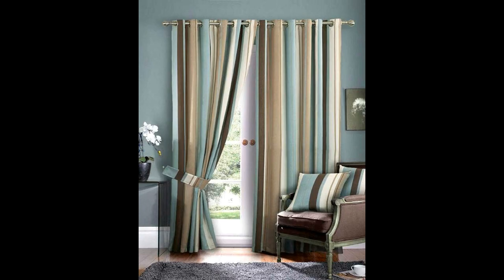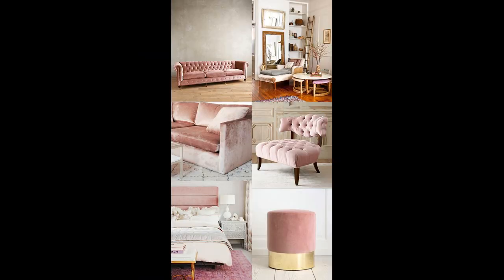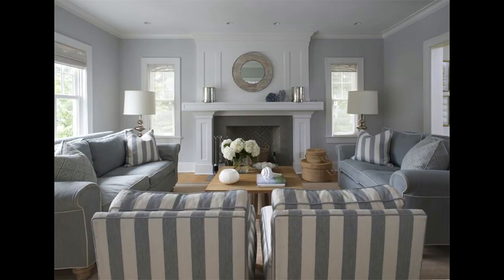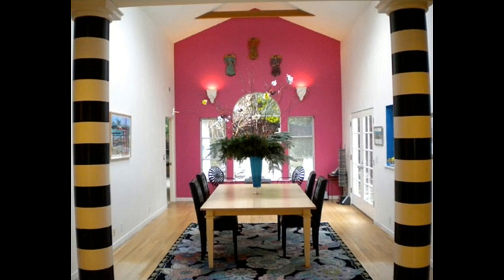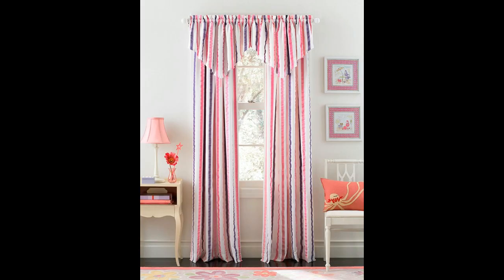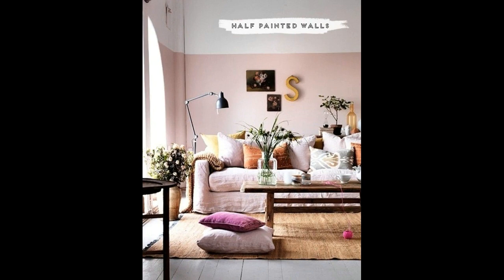Beautiful Pink Living Room with Striped Walls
Pink Stripes, as we know it looks very feminine, soft and gentle. If you use a light pink wallpaper and add light colored furniture, then you can definitely achieve a feminine, soft and calm living room.

This videos was uploaded by Ayu Design